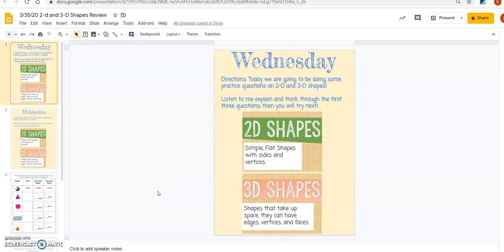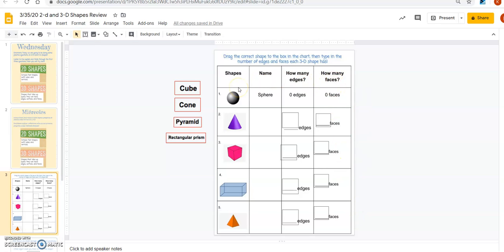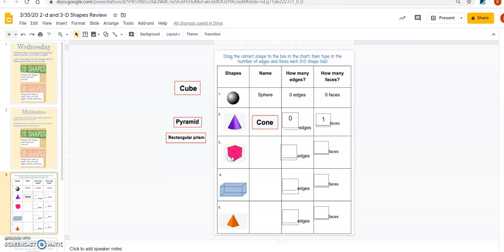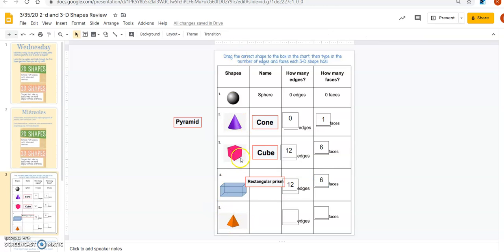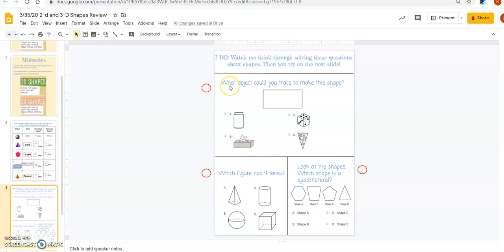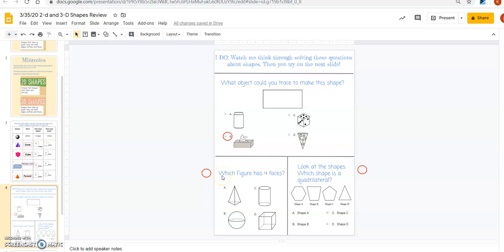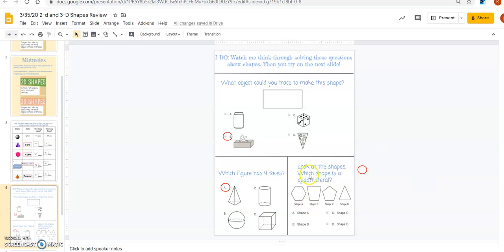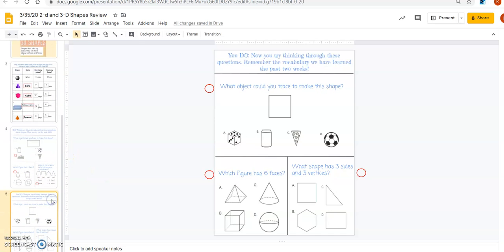2 D and 3 D Shapes Activity